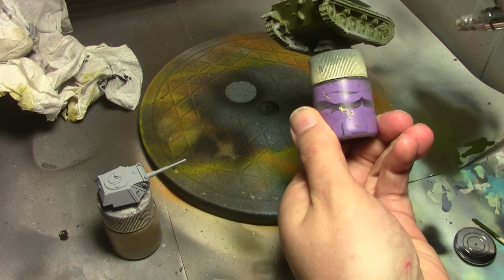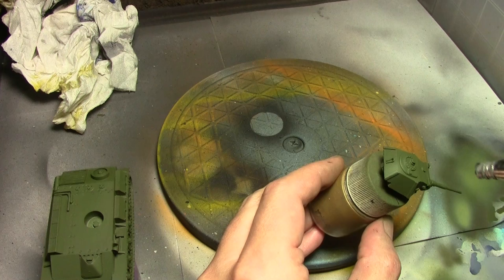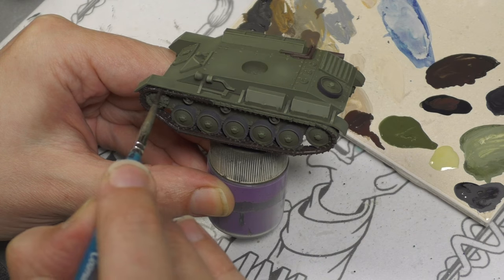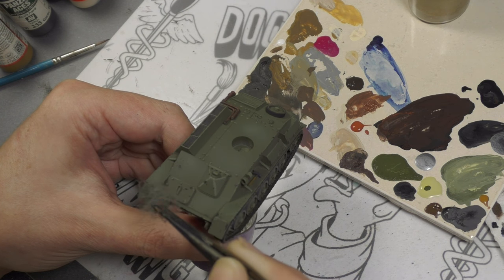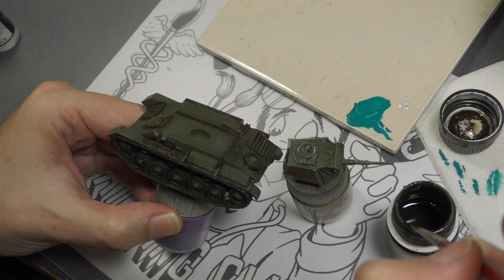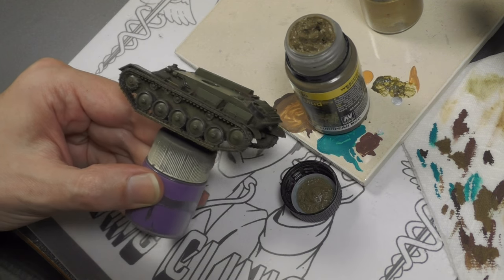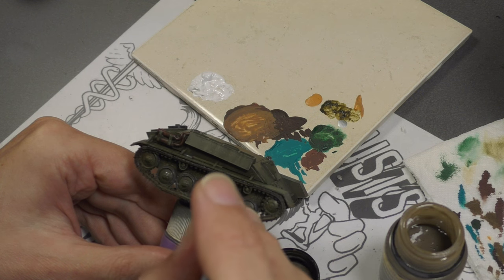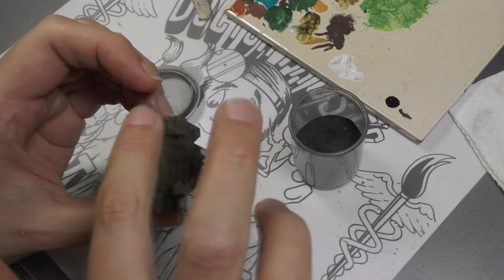Painting Warlord Games Russian T-70 Tank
We're going back to World War II with Warlord Games Russian T-70 for Bolt Action. My audio glitch is back, too.

PAINTS
VMC Olive Drab
VMC Cam. Olive Green
VGC Dead Flesh

Tracks
VPA Dark Rubber
VPA Dark Rust

WEATHERING
AK Interactive Dark Brown Wash
AK Interactive Kursk Earth
Vallejo Thick Mud - European Mud
Vallejo Splash Mud - European Mud

Family Vacation by Russ Huddleston & Robert Smith, Jr